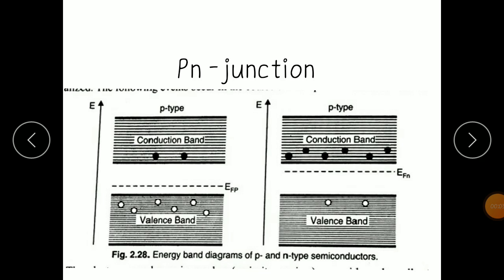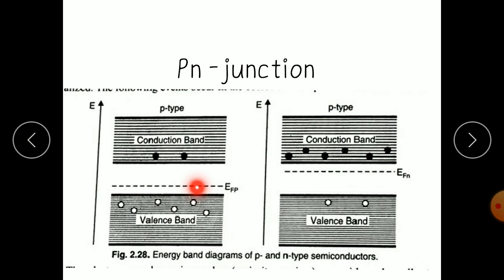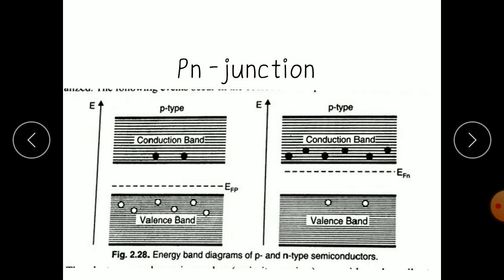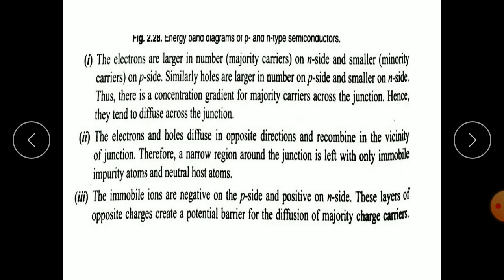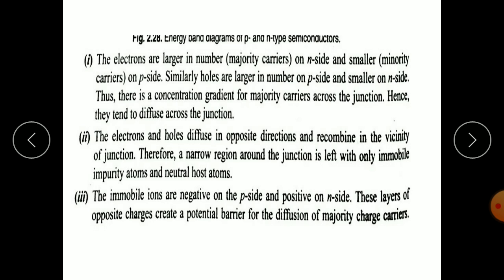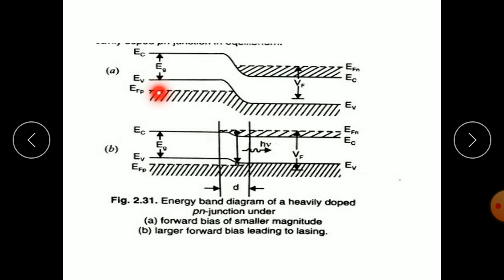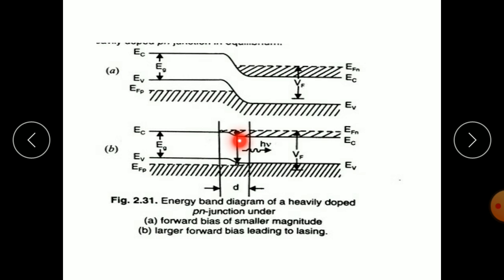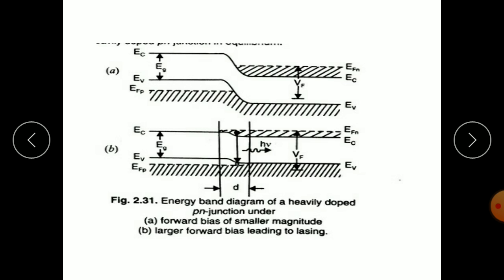Semiconductor laser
Pn -junction